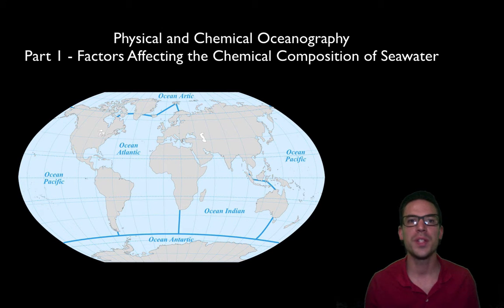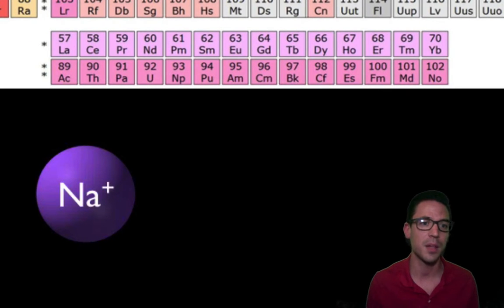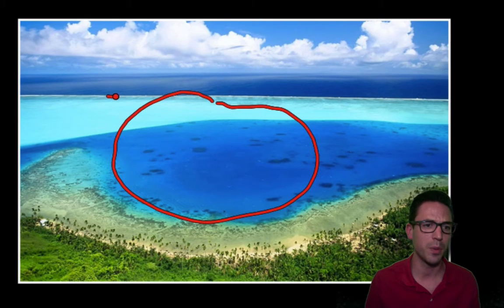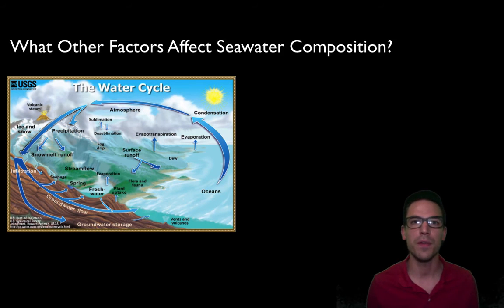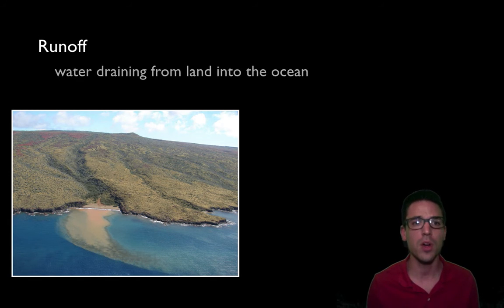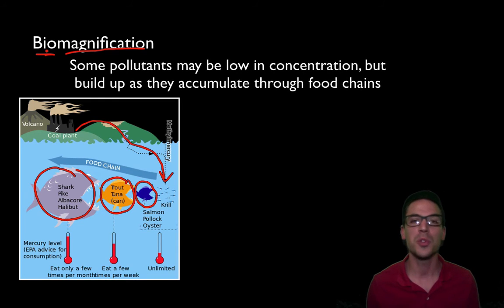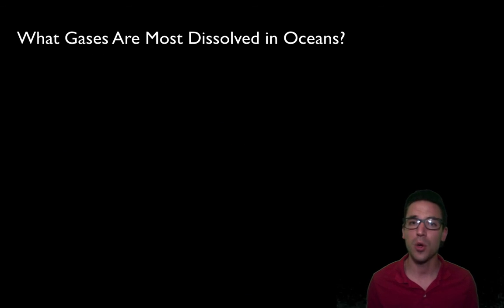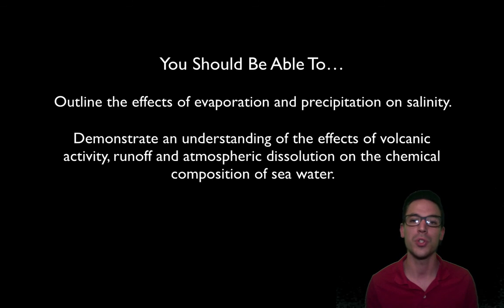Unit 7 Physical and Chemical Oceanography Part 1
In this video, Mr. Mazurkewitz discusses the factors that effect the chemical composition of seawater. He begins by discussing the concept of ions and salts and how precipitation and evaporation affect the salinity of seawater. Finally, factors that affect the chemical composition of seawater, such as volcanic activity, runoff, and atmospheric dissolution, are discussed